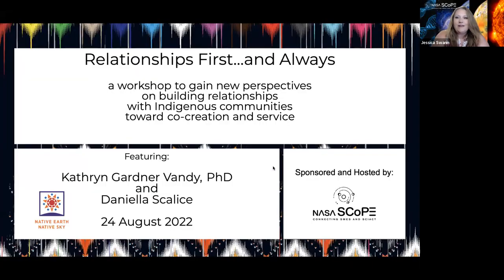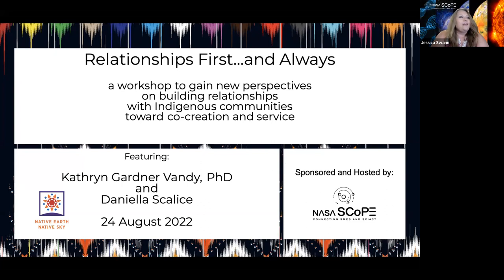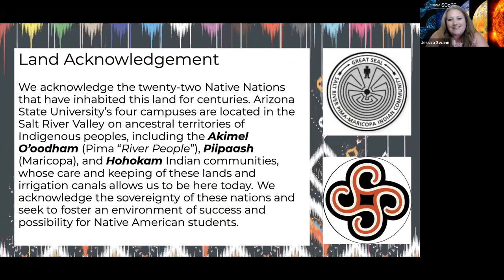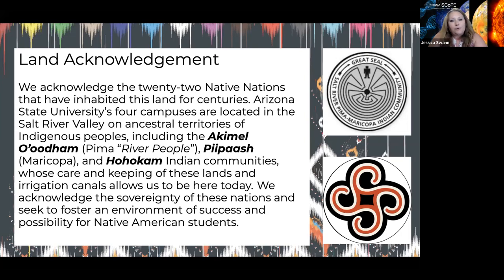Building Relationships with Indigenous Communities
NASA SCoPE hosts Dr. Kat Gardner-Vandy and Daniella Scalice as they share best practices for engaging indigenous communities in your scientific and educational outreach work.